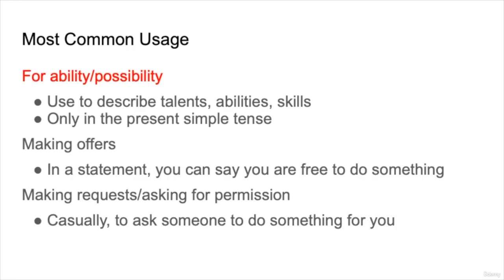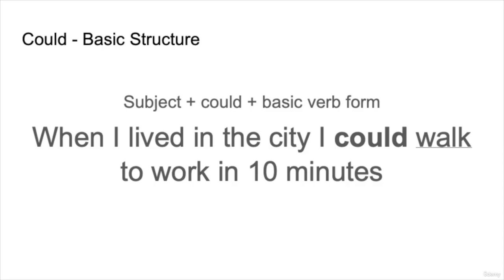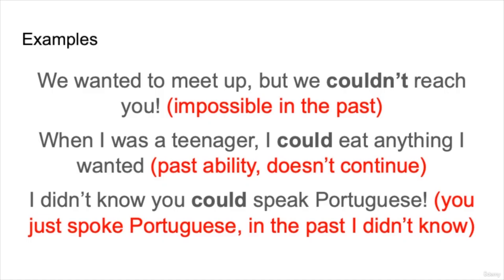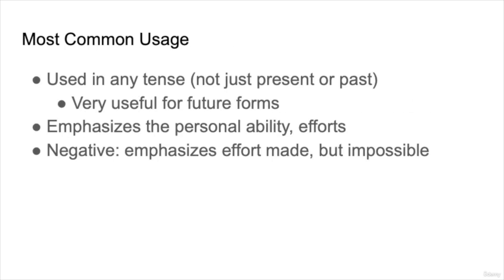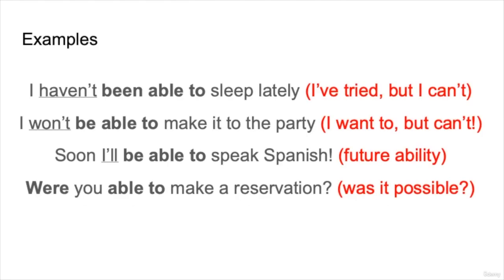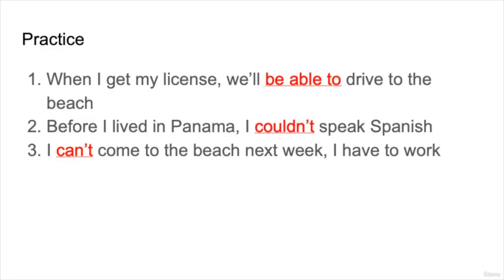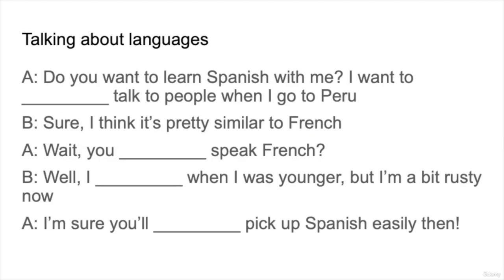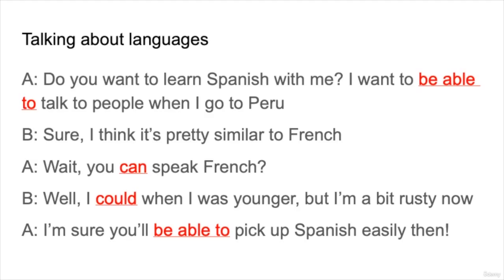Talk about Talents & Skills 04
Complete English Course Master Native English for Beginners